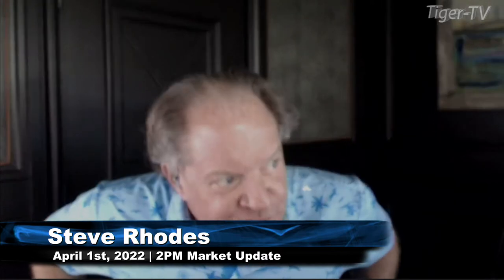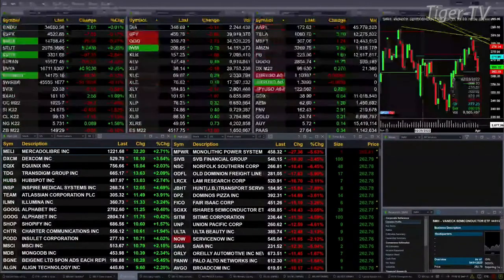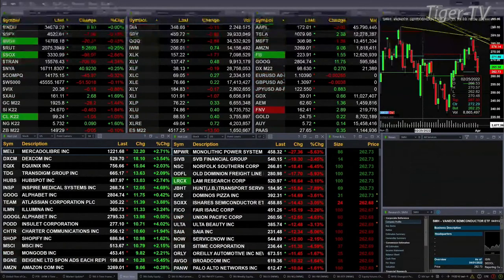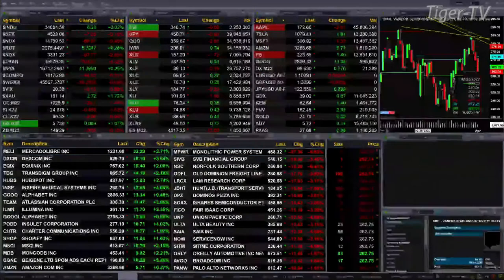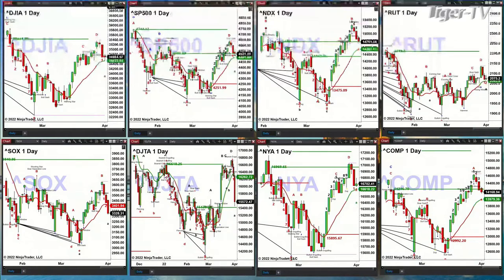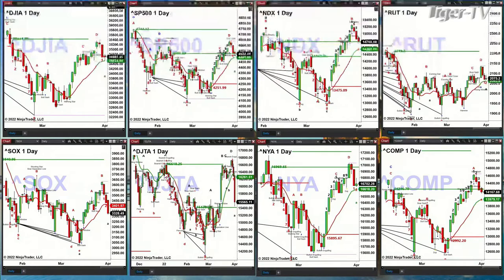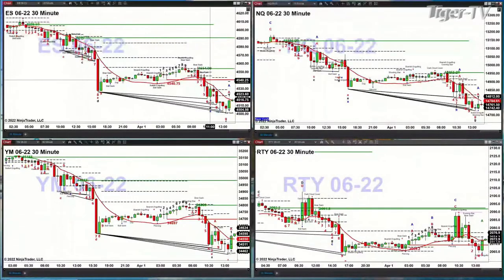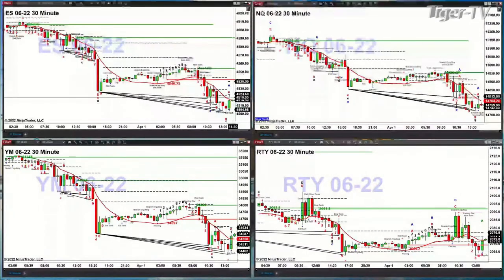April 1st, 2PM ET Market Update on TFNN - 2022